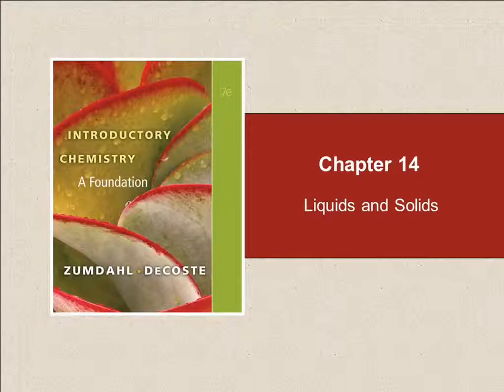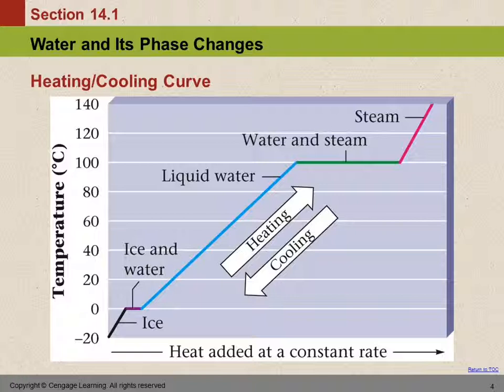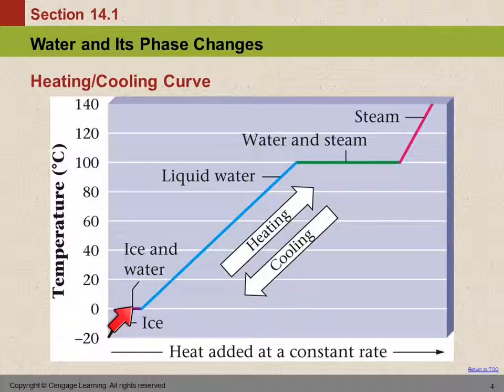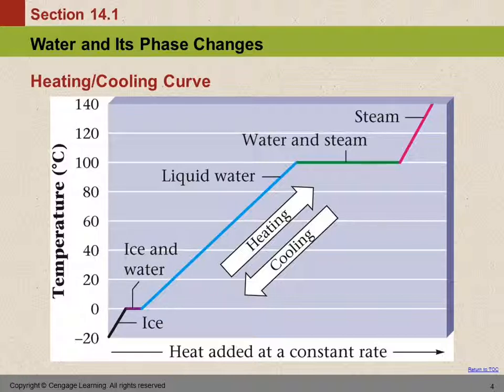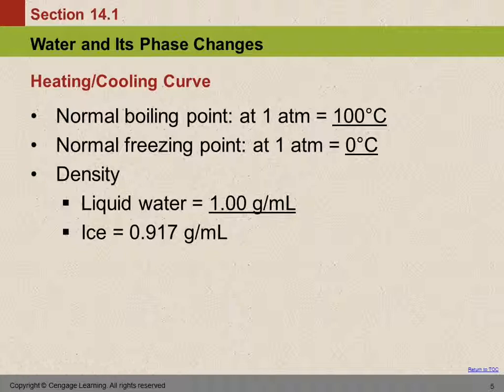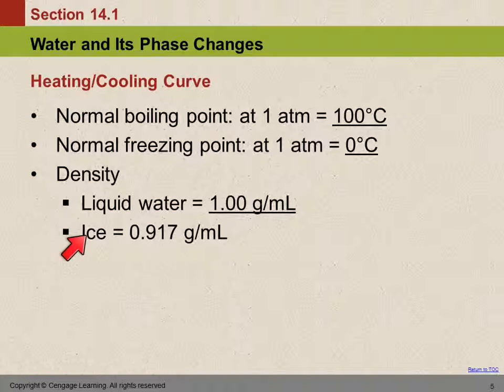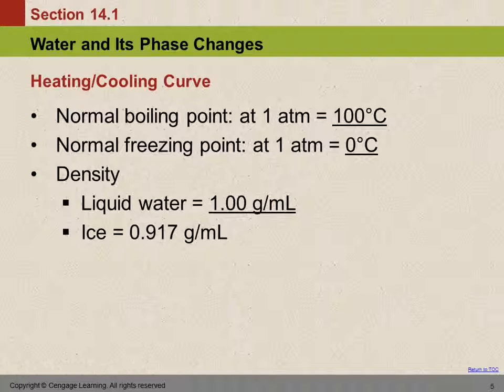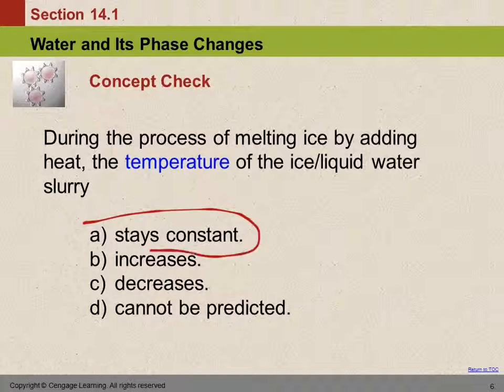10 14.1 Water and Its Phase Changes